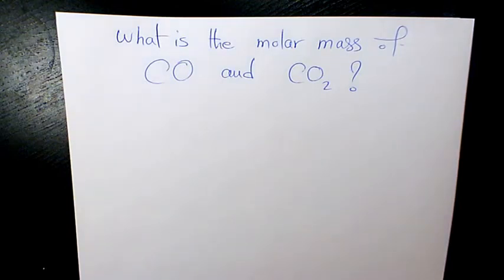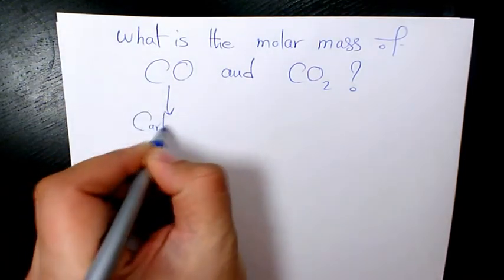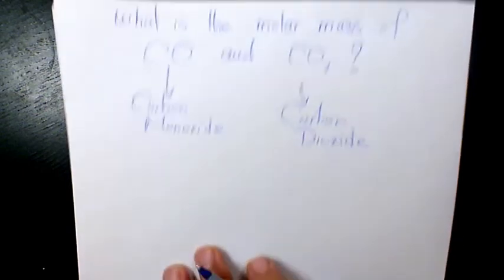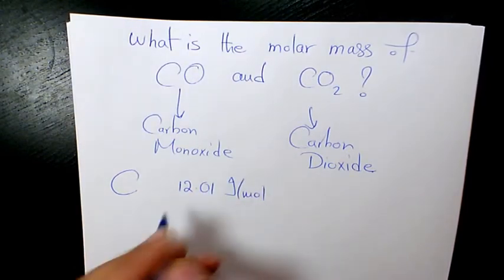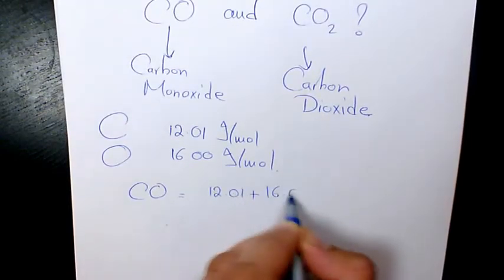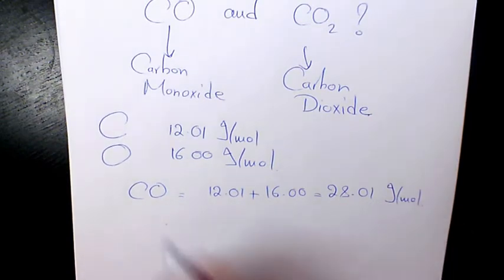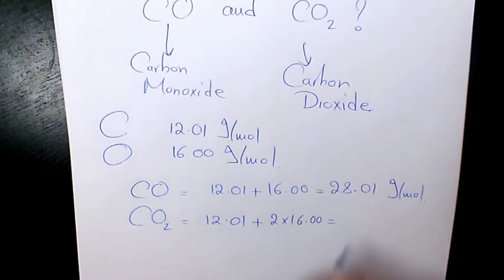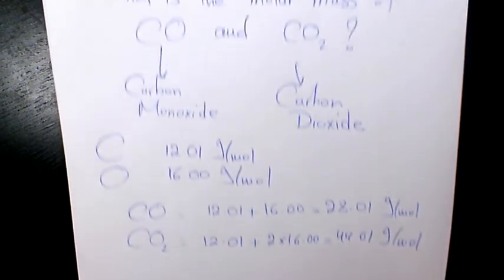What is the Molar Mass of Carbon Monoxide? and what is the molecular weight of carbon Dioxide?